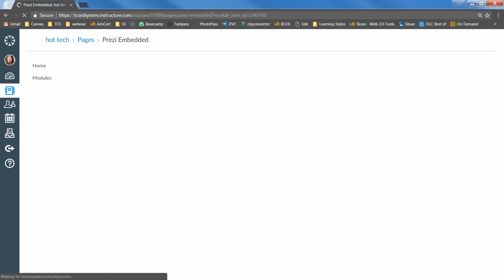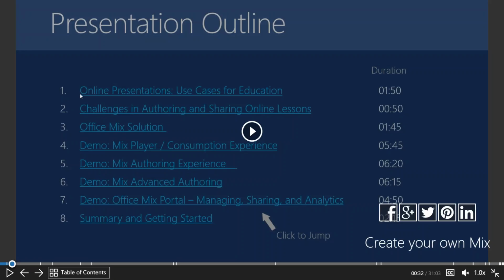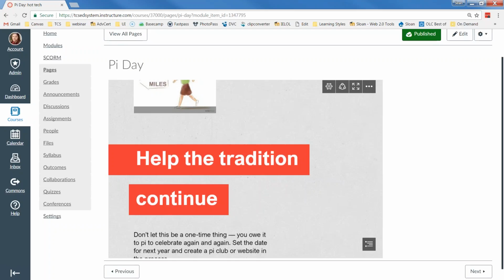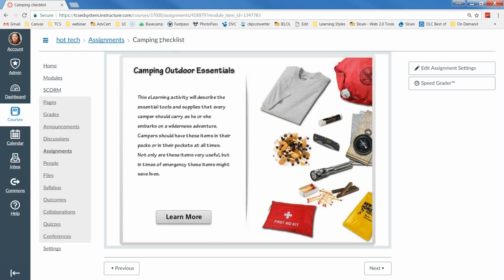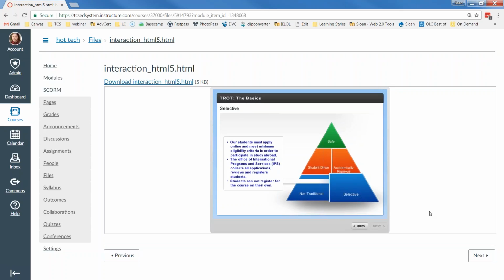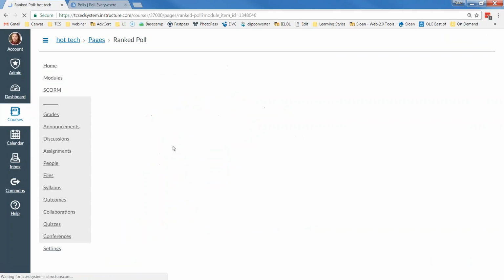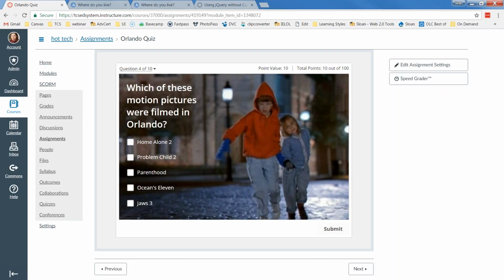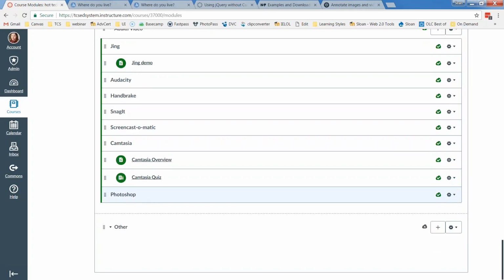When High Tech becomes Hot Tech: Educational Technology Showcase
Abstract:
Looking for tips and tricks to make your course design more engaging? Come learn about various ed tech resources that are available to take your course to the next level.

Description:
In this webinar, we will learn how to bring your course content to life in engaging and meaningful ways. Discover the latest educational technology products and strategies to improve student experience by bringing teaching to life and fostering a community of learning within the classroom.

This session will demonstrate a showcase of educational technology platforms that you can use to enhance your Canvas content. Learn about the latest developments in the ed tech community and discover a world of free and cheap (with educator discounts) resources. Also, learn about some of the more professional platforms and interactions that are available through licensing. You will come away from this webinar both informed and inspired.

Learning Objectives:
1. Discover various ed tech platforms and resources that you can use in your courses
2. Learn how to integrate ed tech tools into Canvas

Presenter Bio:
Sean Nufer is the Director of Instructional Technology for TCS Education System. He works collaboratively with the Instructional Design team and faculty to ensure utilization of state-of-the-art resources in the classroom.